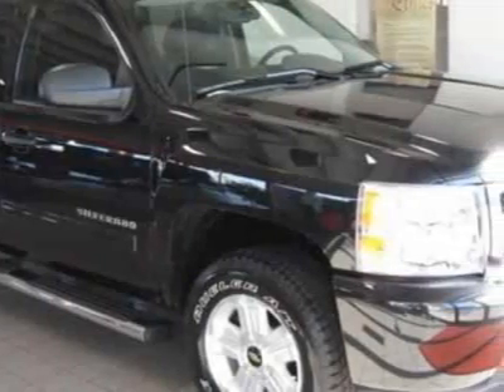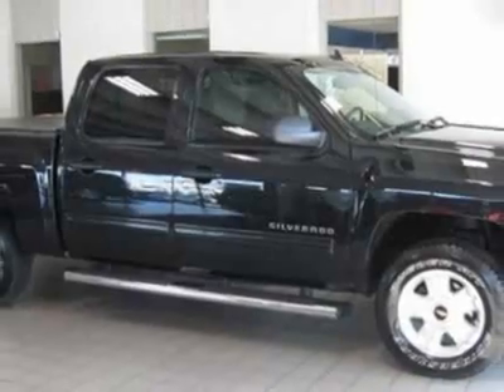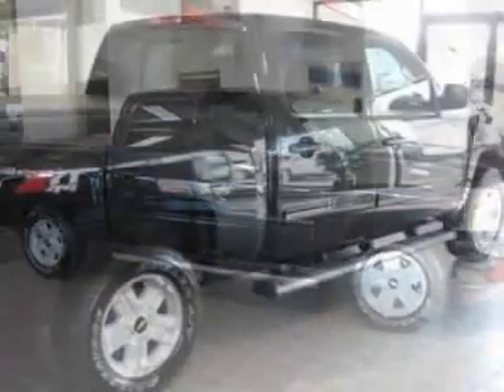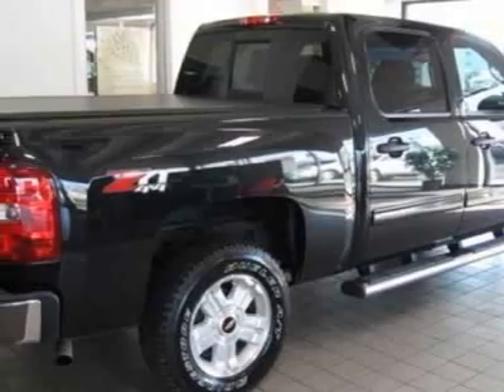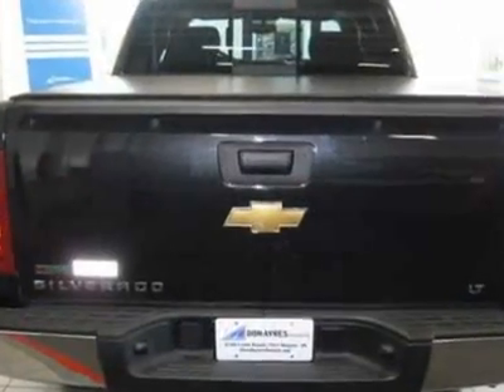2010 Chevrolet Silverado 1500 4WD Crew Cab 143.5" LT Truck - Fort Wayne, IN